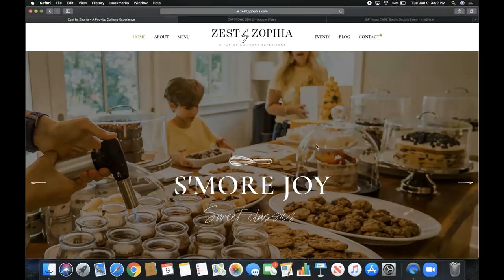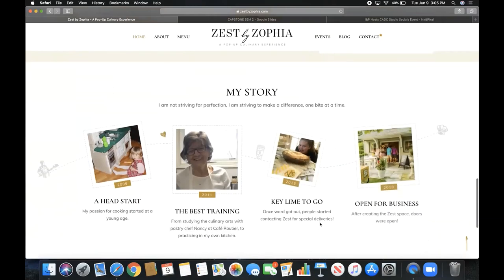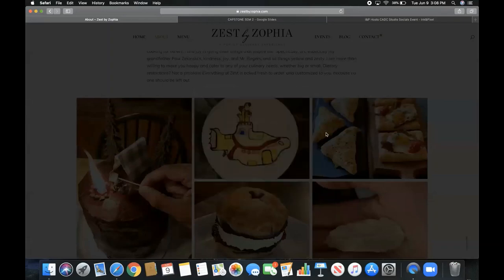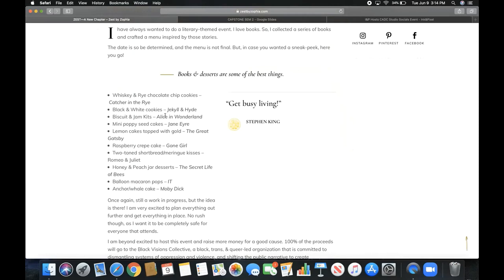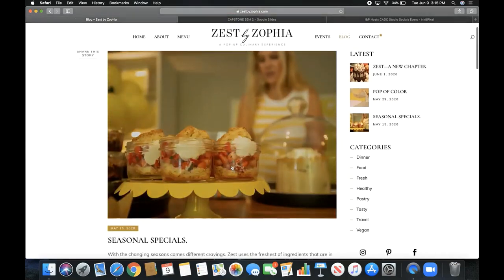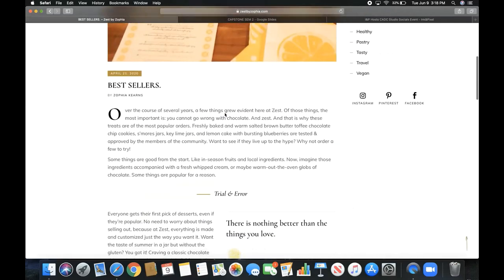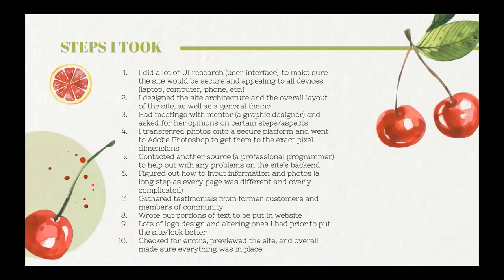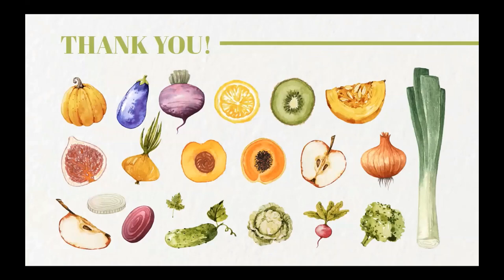Capstone Zophia Kearns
Building a Website and Small Business recording of capstone presentation